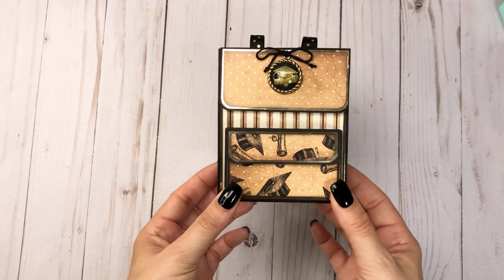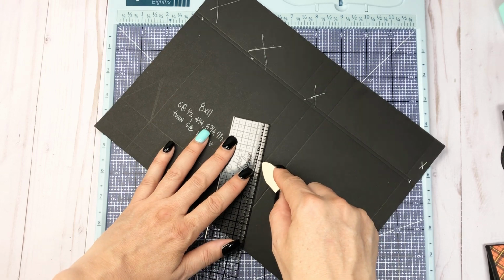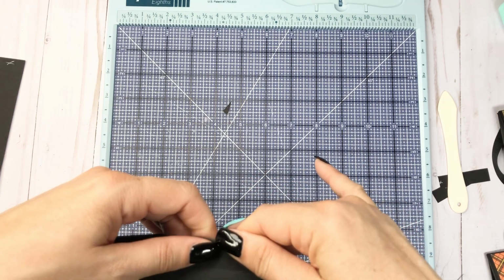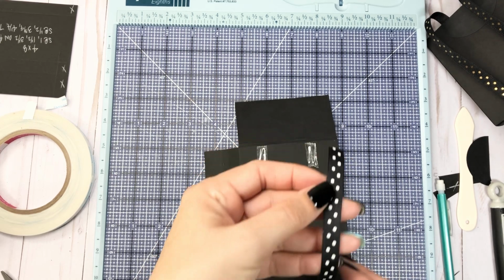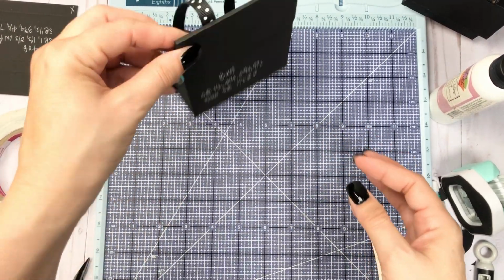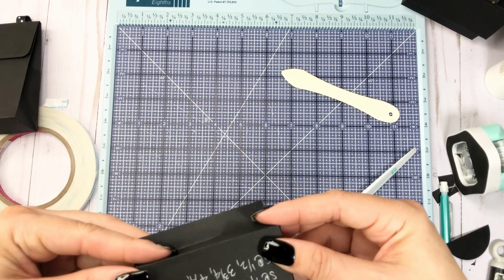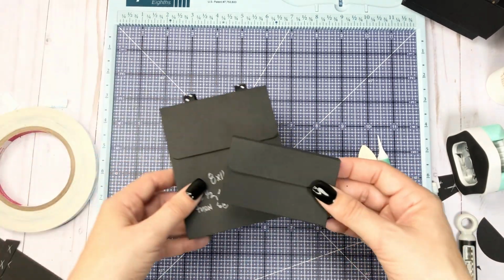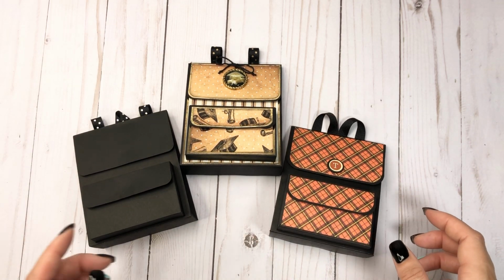Paper Backpack Tutorial | CCC Our Graduate collection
Hi all,
By request here is a tutorial on how I made this paper backpack. I posted the pic on Scrapbookers of Country Craft Creations using my scraps from Our Graduate collection. I have no clue who’s tutorial this originally is because I was gifted a backpack myself and I just looked at it and made it. I did make a little tweak to the top though.
Hope that enjoy making these little cuties.